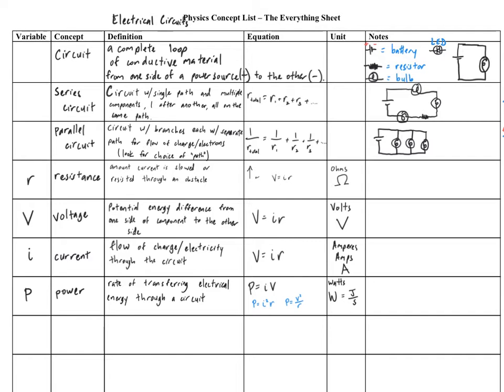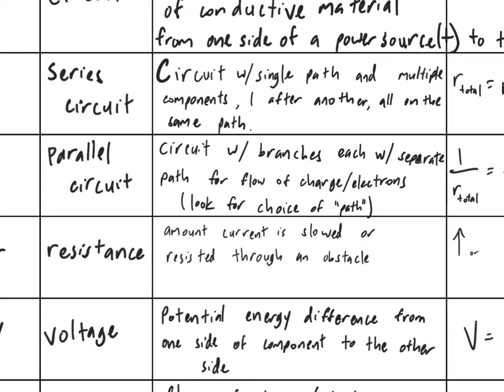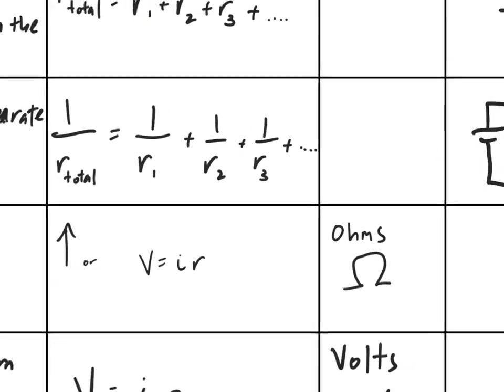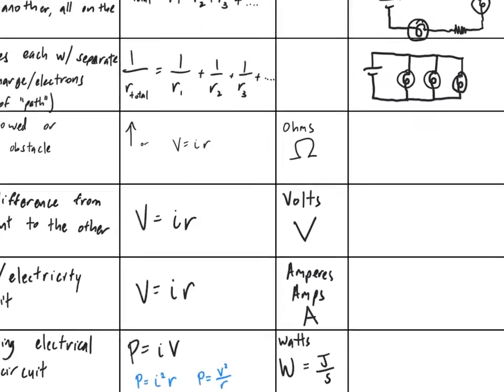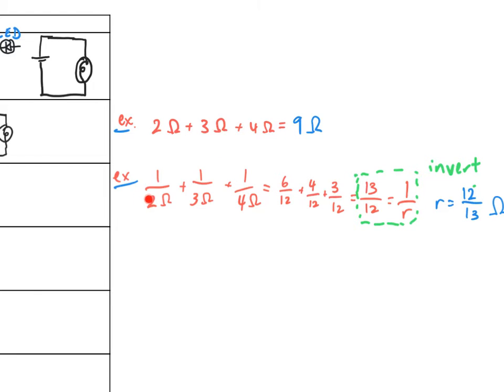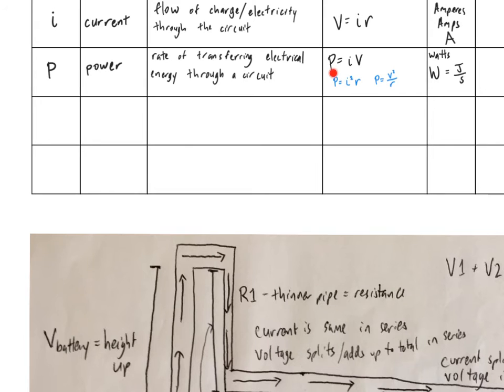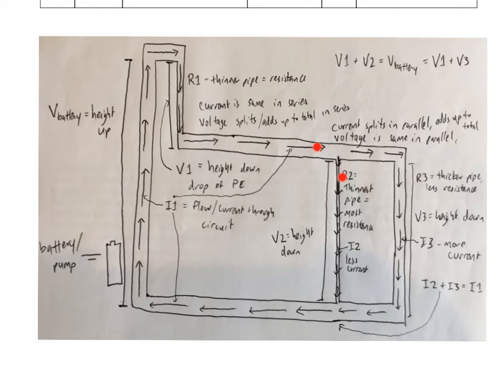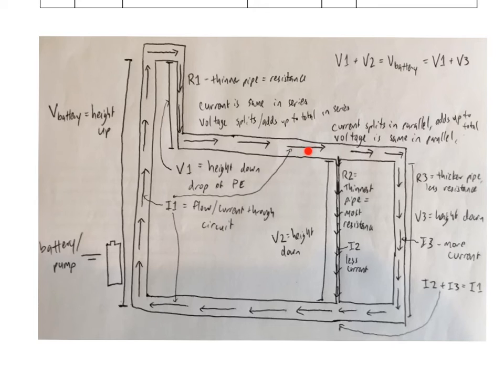Electrical Circuits Physics Everything Notes